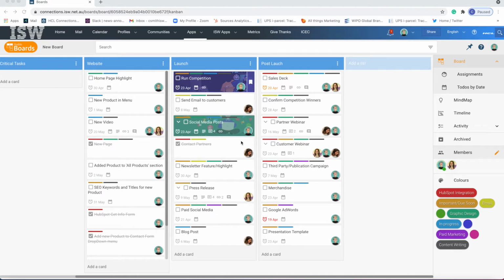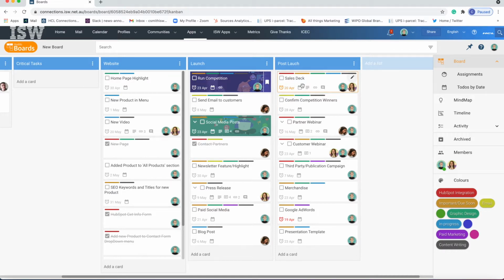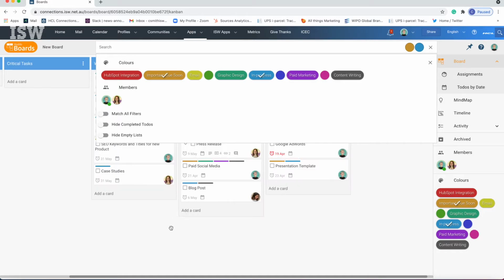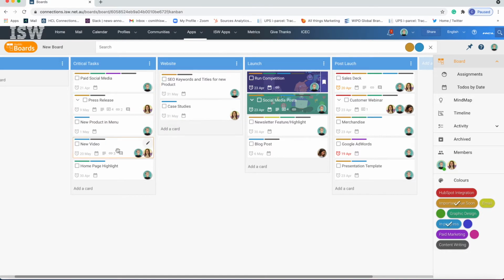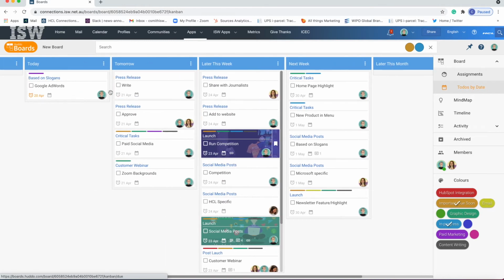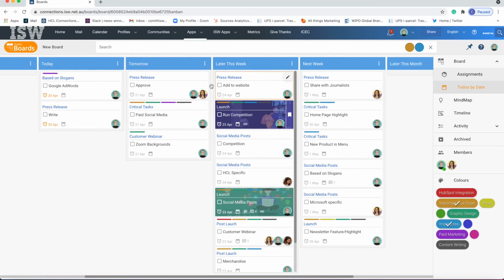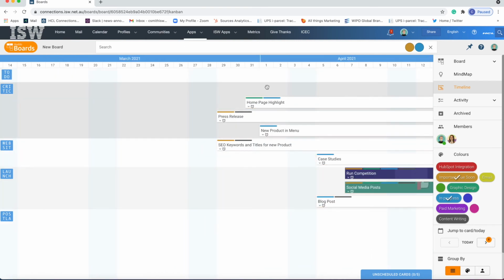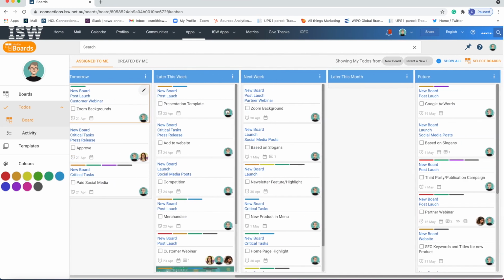HOW TO stick to deadlines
The Huddo Boards HOW TO video series will guide users through the basics of Huddo Boards and help users become familiar with features and views. By the end of the series, you will be a confident pro.

VIDEO 4: How to Stick to Deadlines

In this video, we cover various views and features related specifically to deadlines.

This includes date icons and icon colour changes in Board (Kanban) view to signal due and overdue tasks, using colour labels and columns to highlight cards and tasks due soon/important, and using labels to show which tasks have been started/in progress.

Then we go over the Boards My Todos by Date view to get a sense of task due dates in groups, so not only overdue and due today, but into groups such as this week, next week, and this month. You can drag and drop cards and tasks in this view to reassign due dates relating to different groups.

Then we cover using the Timeline View to get the most detailed and holistic view of a project and its tasks, and, most importantly, how tasks overlap. Using features in the Timeline view you can flick through the calendar to tasks before and after your current view, and change due dates directly within this view.

Finally, we end on MyDashBoards view and Todos to manage deadlines across multiple Boards, including subtasks.